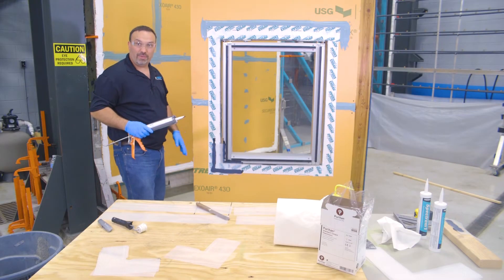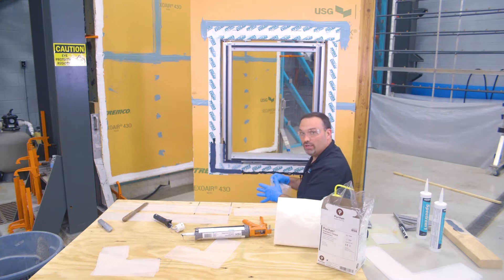Transition Application: Proglaze® ETA System 3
Learn how to install Proglaze® ETA System 3 through this hands-on demonstration. ETA stands for "Engineered Transition Assembly"

Proglaze® ETA Connections are pre-engineered silicone materials used as a transition assembly between the window or wall system and adjacent air and vapor barrier materials.